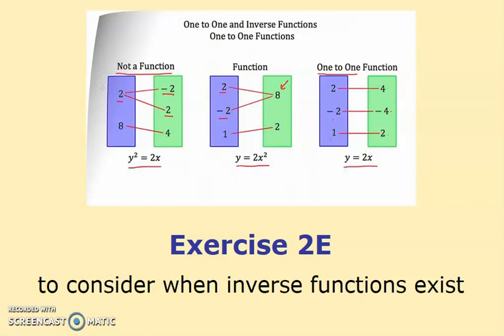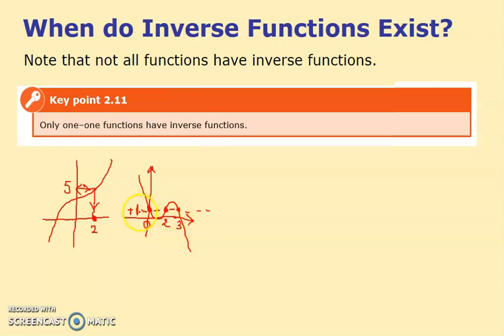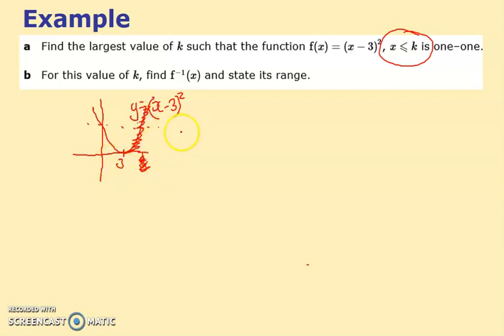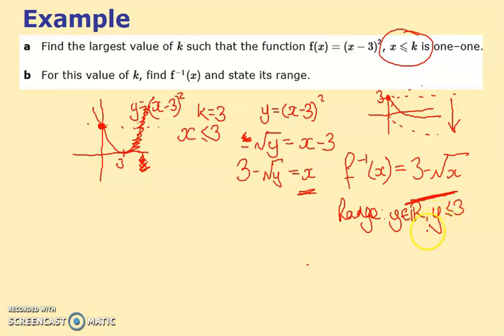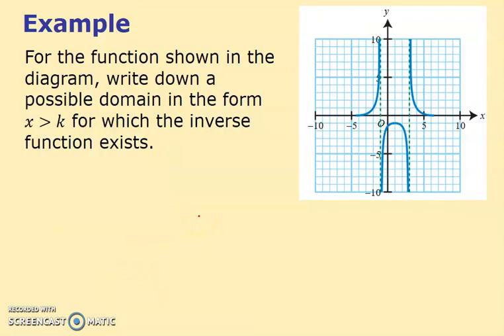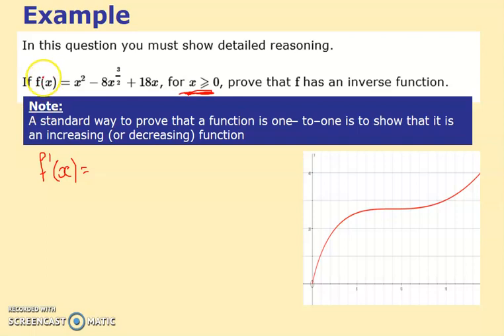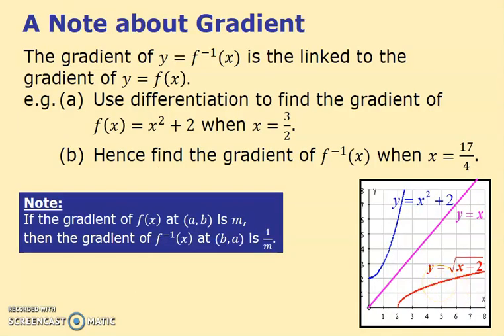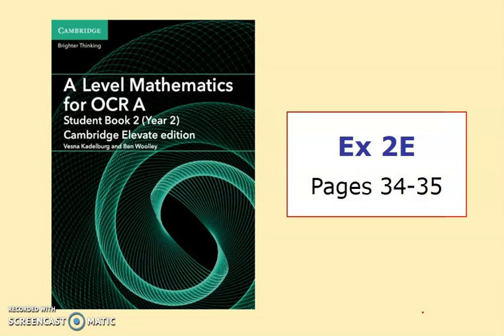Ex 2E - When does the Inverse Function Exist? - Y13 A Level Maths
When does the Inverse Function Exist?